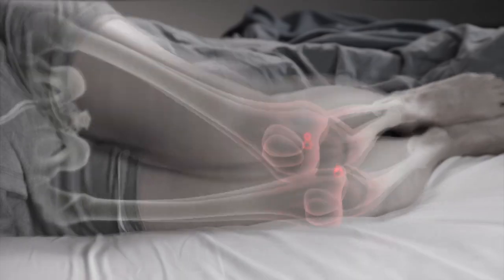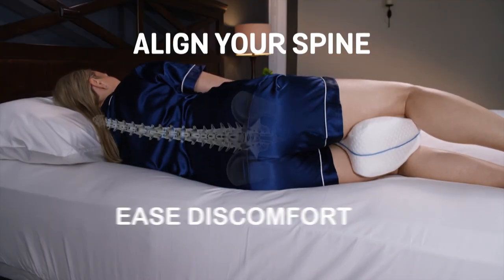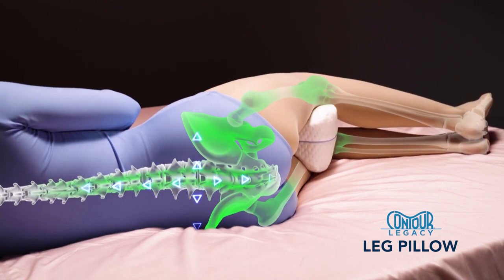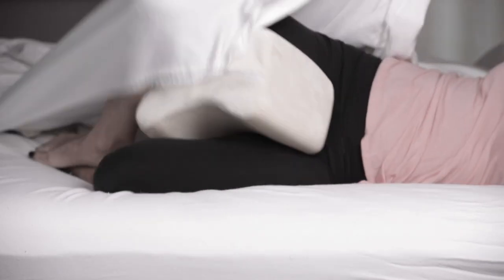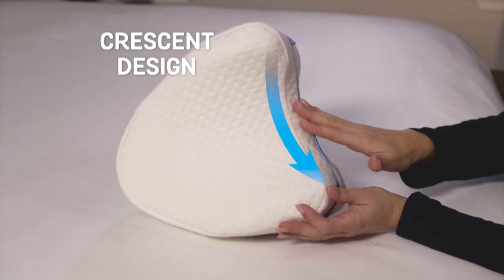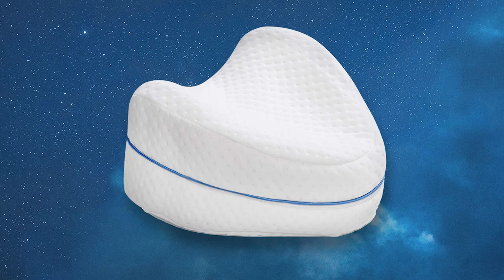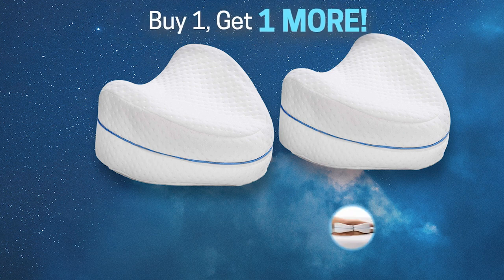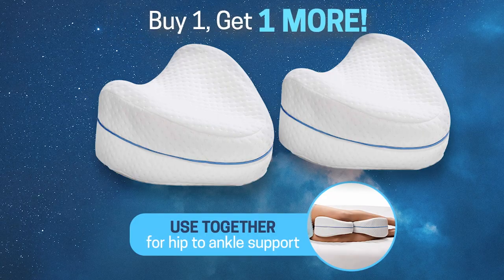Contour Legacy Leg Pillow - As Seen On TV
Cushions Your Knees & Legs For A More Comfortable Nights Sleep

Features
- Ergonomically designed tapered leg pillow
- Naturally fits the contours of your legs, knees and thighs
- Cushions your knees and cradles your legs – reduces stress on joints, eliminates bone on bone discomfort and helps align your spine
- Stabilises your body to prevent lower back from twisting and hip joint rotation
- Top crescent design – cuddles up to you and easily moves with you
- Ventilated – stays cool and dry
- Made from super-soft memory foam – holds its shape
- Removeable machine washable cover
- All-natural solution for a comfortable night's sleep
- Buy 1, Get 1 More – use 2 pillows together for full leg support